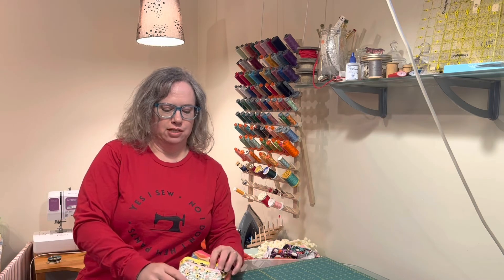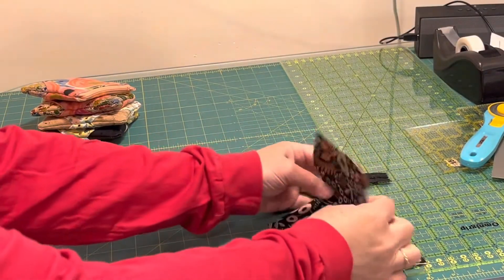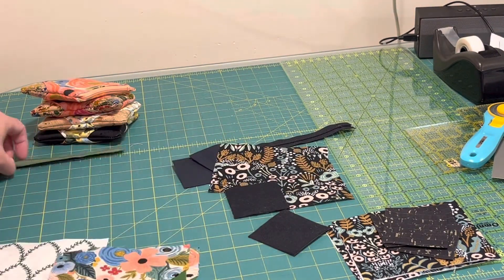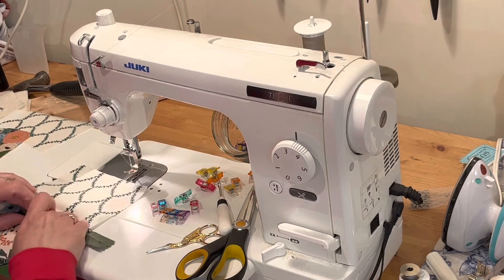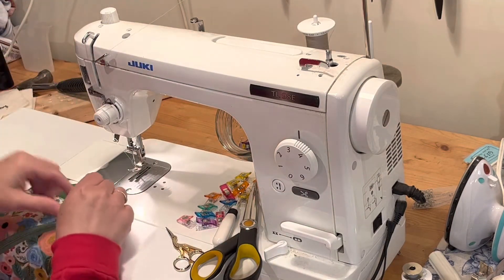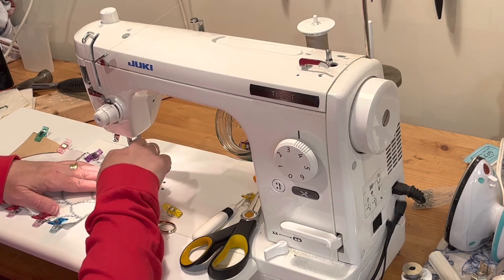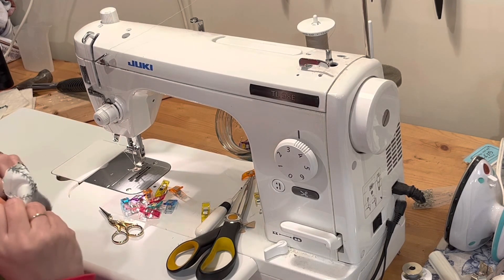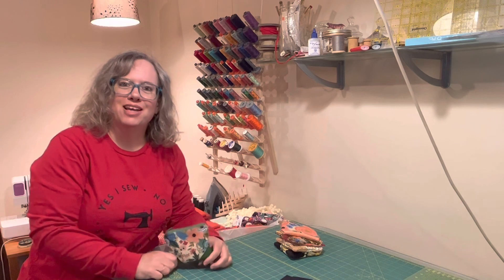How to Sew a Coin Pouch with Cork Corners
How to sew a mini zipper pouch to use as a coin pouch or gift card holder.